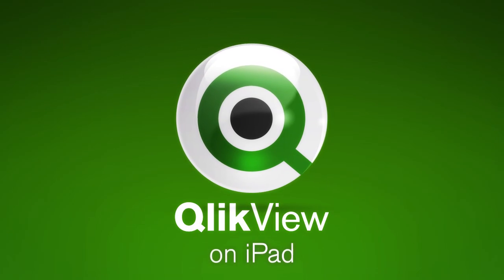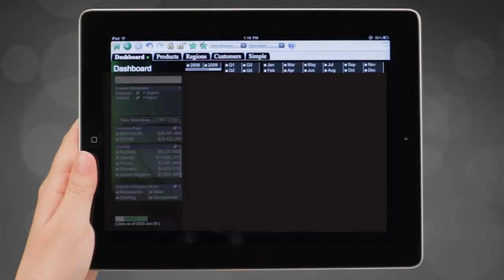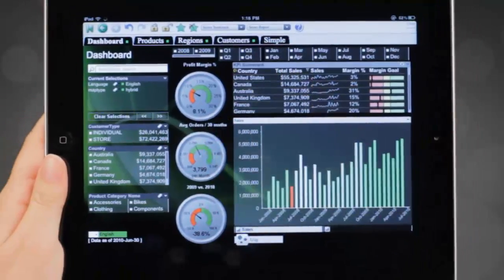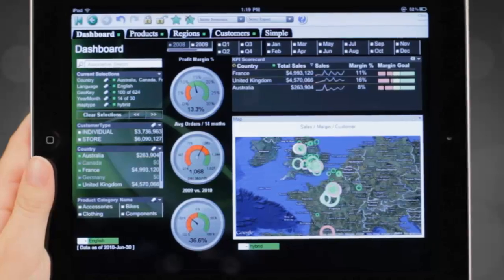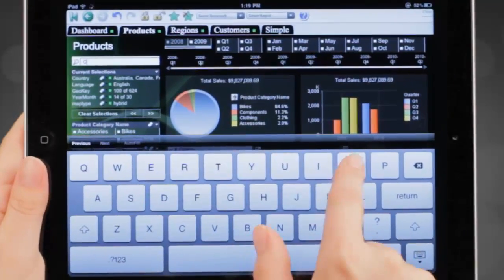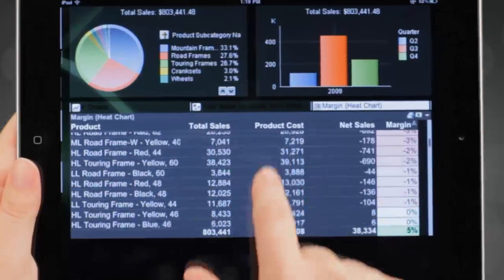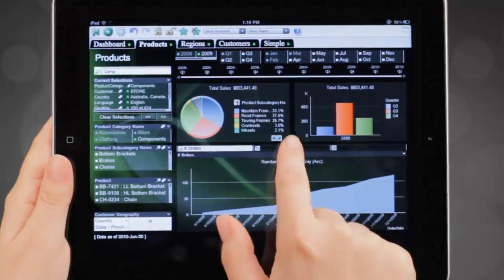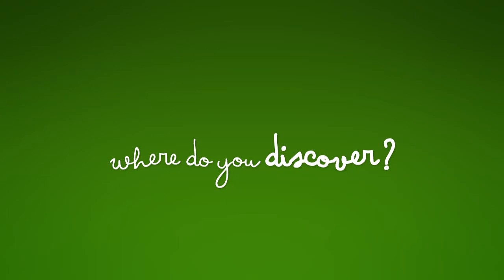QlikView on the Ipad - quick tour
QlikView voorziet professionals die veel onderweg zijn van de meest
krachtige en interactieve mobiele ervaring beschikbaar op Business
Intelligence gebied. Met QlikView on Mobile beschikt u over een
aantrekkelijke, op browser gebaseerde gebruikersinterface die wordt
aangestuurd door de kracht van de QlikView 10 server.